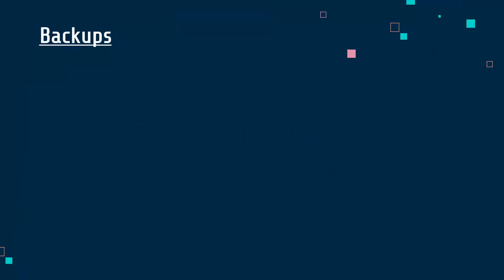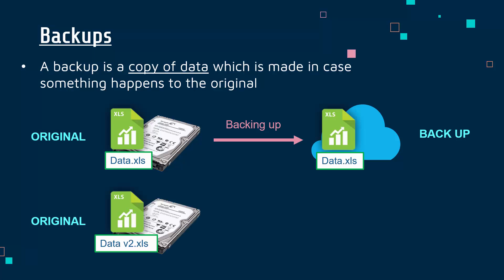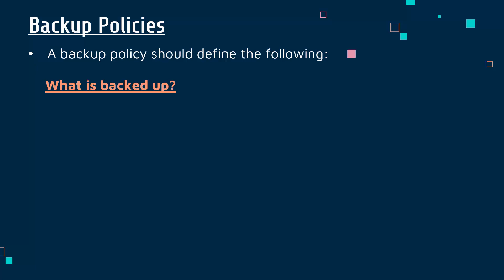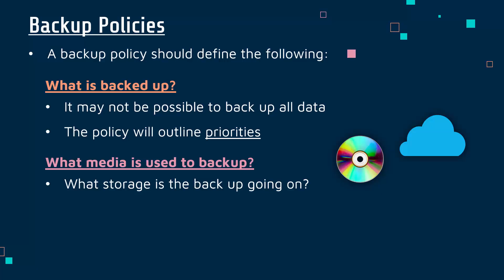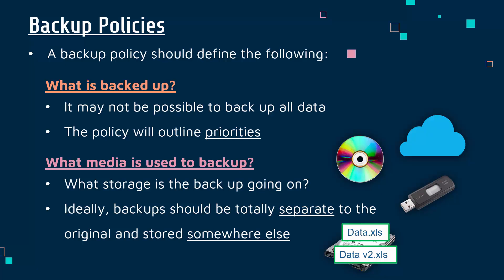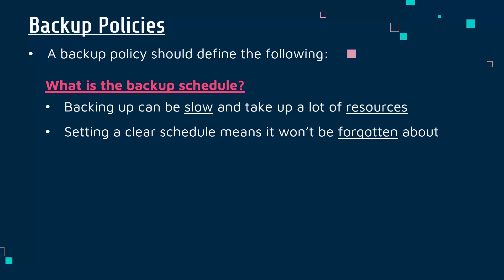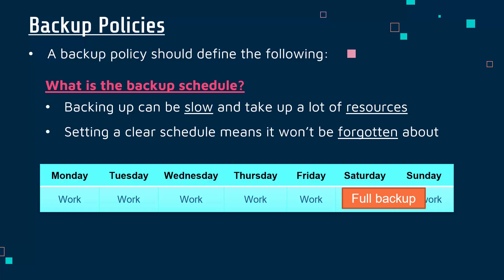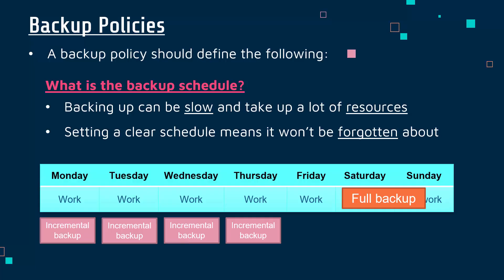Backup Policies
Outlining what a backup policy is and their function in security management. Key features of backups are given, such as what media to back up on and scheduling.

This video is primarily designed for the written exam (Component 3: Effective Digital Working Practices) for the Pearson Edexcel BTEC Level 1/2 Tech Award in Digital Information Technology. Video #5 of B3.